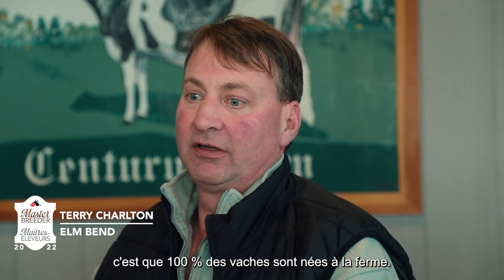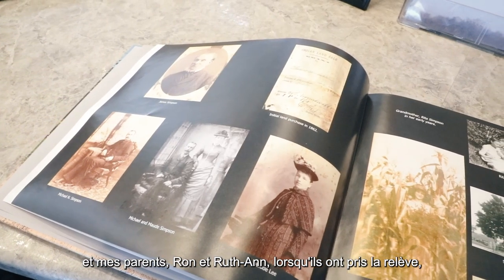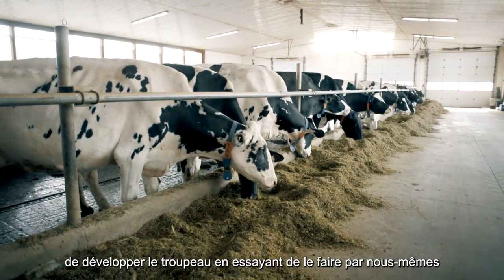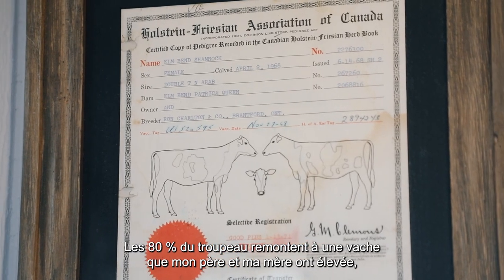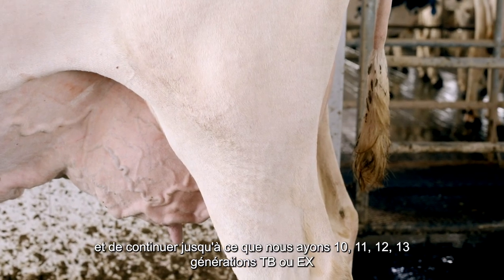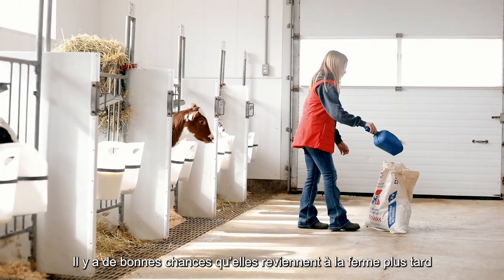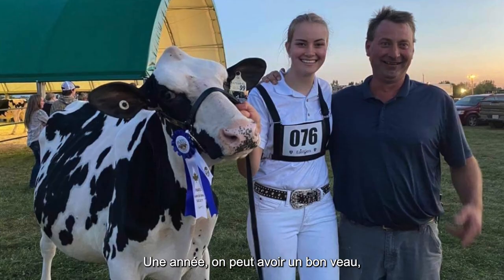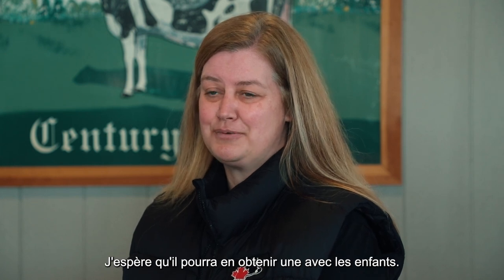ELM BEND • Master Breeder - 2022 - Maître-éleveur